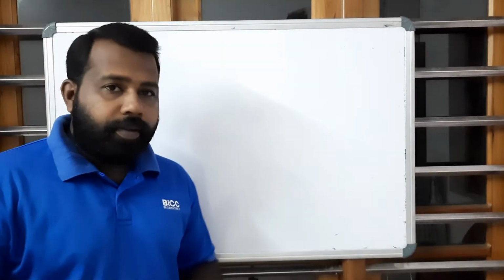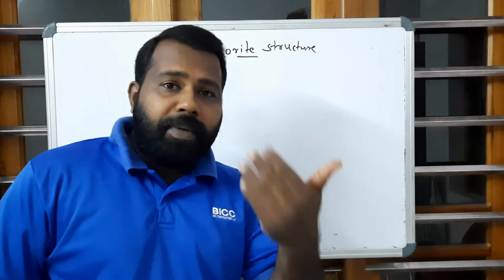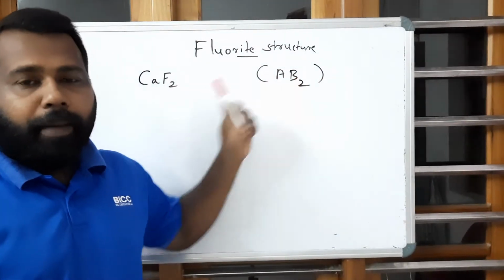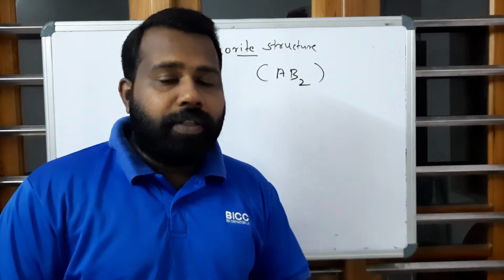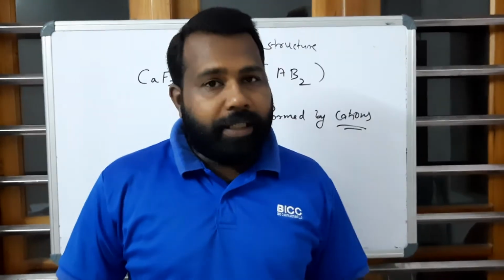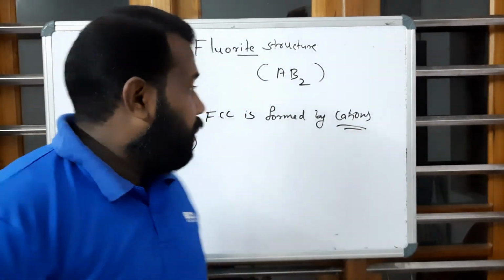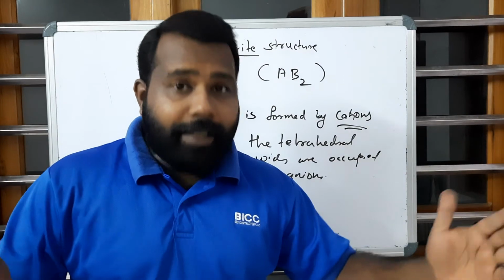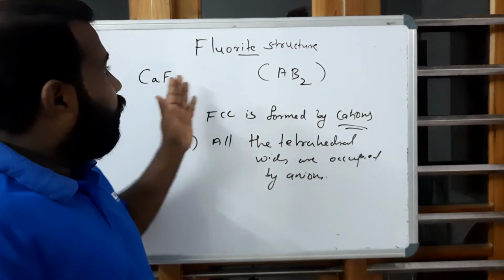Plus 2 - Solid State - Flourite Structure